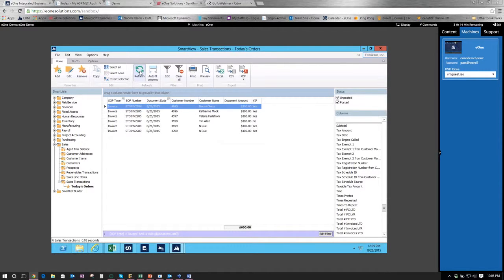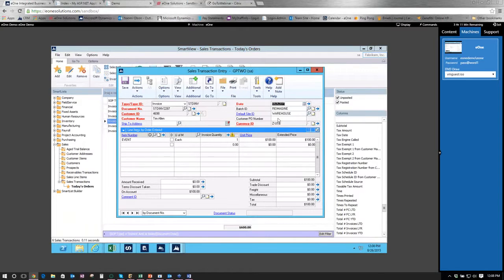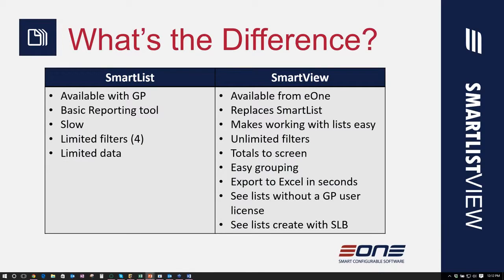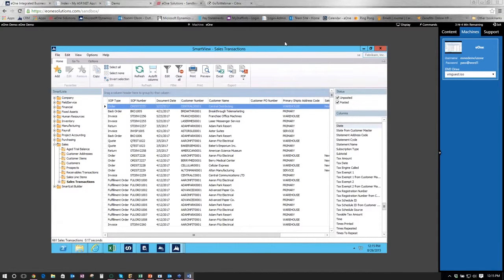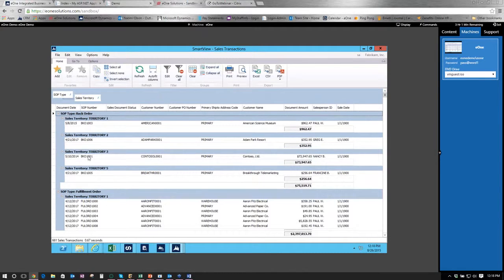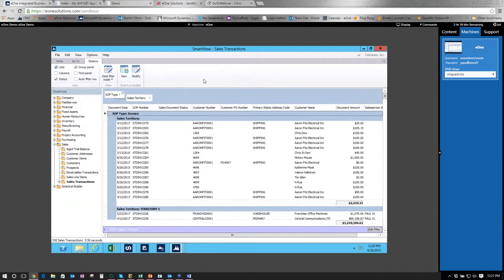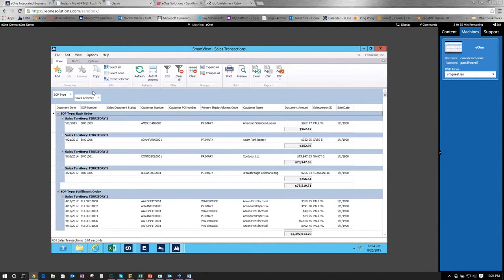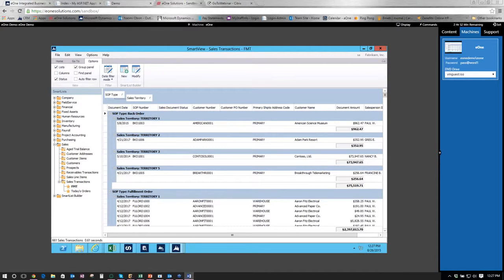SmartView for Microsoft Dynamics GP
Get a quick overview of SmartView for Microsoft Dynamics GP.